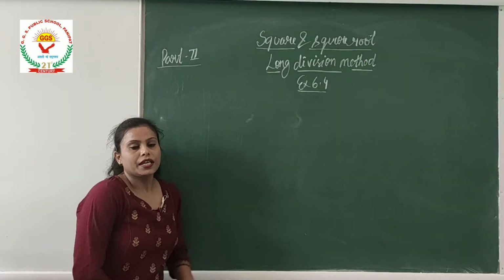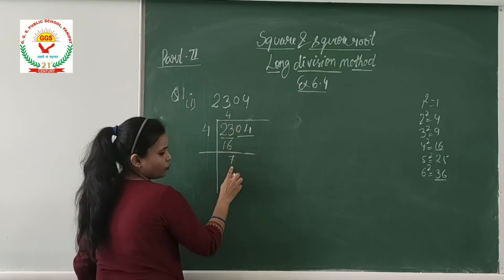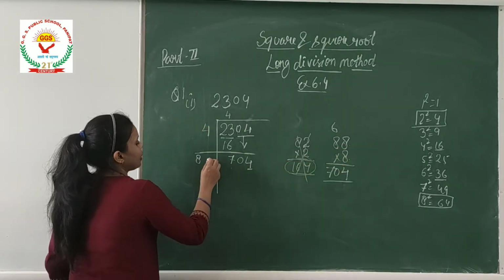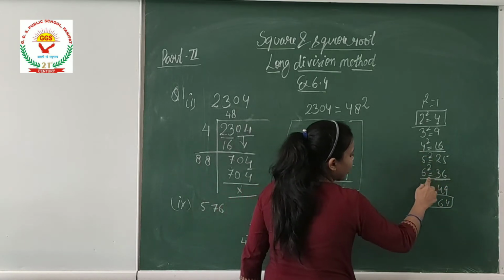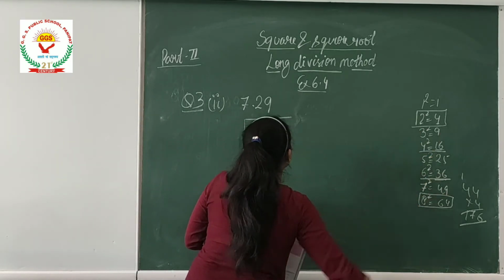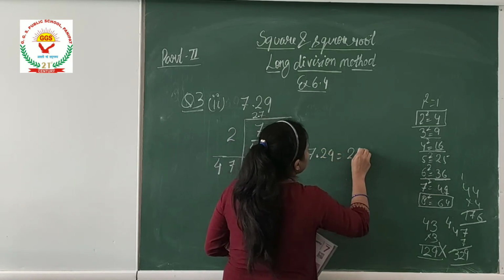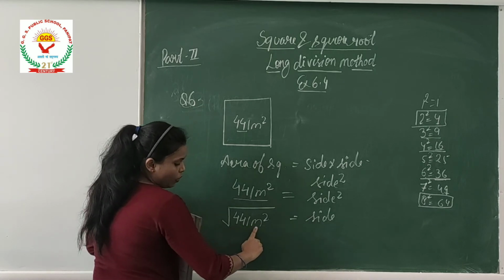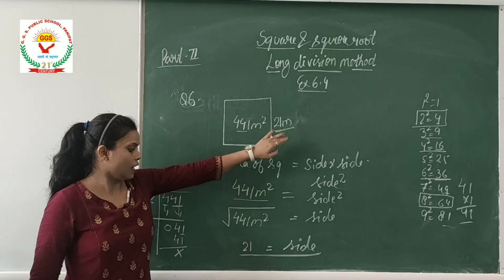Square and square root Part 2 Math VIII